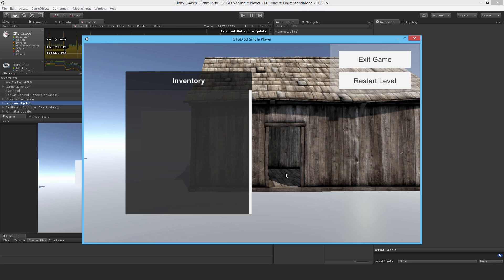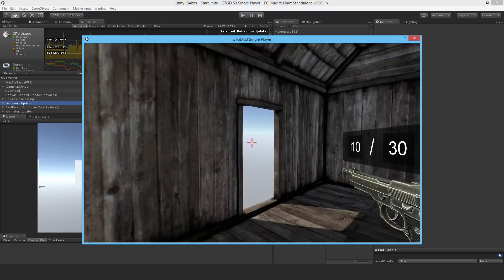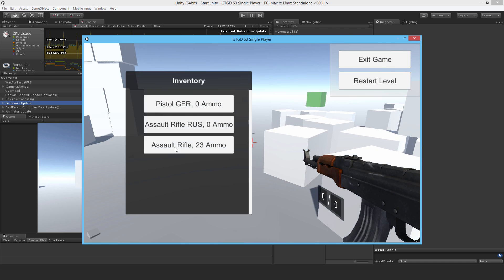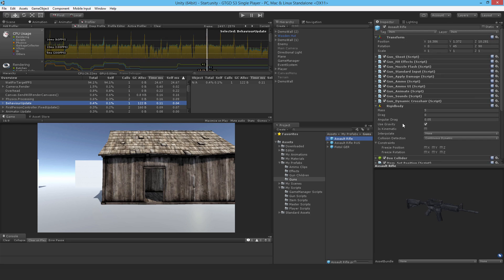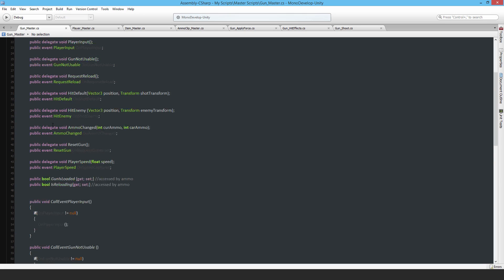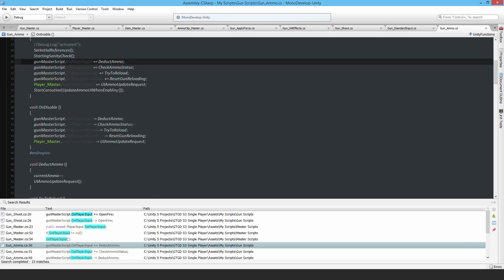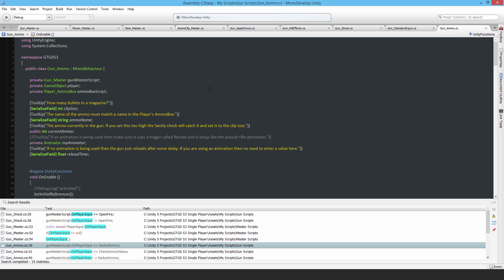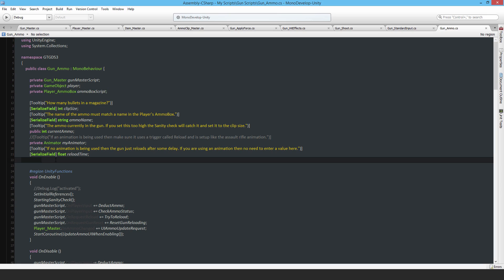S3 - Unity 5 Tutorials In Development Video 2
I've got a decent gun system working, but still more work to do till there's enough material for an S3 set of tutorials.

All the GTGD S3 systems will be making their way to my in development game Weekend Drive.